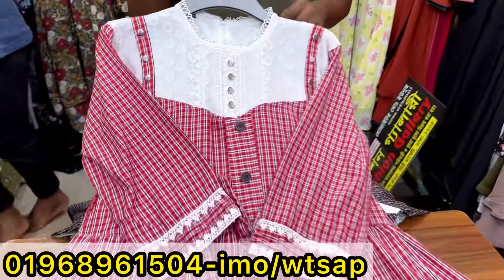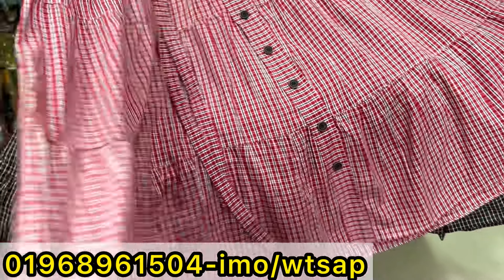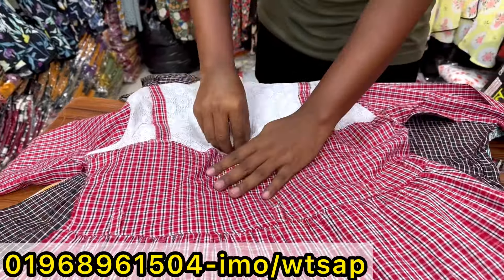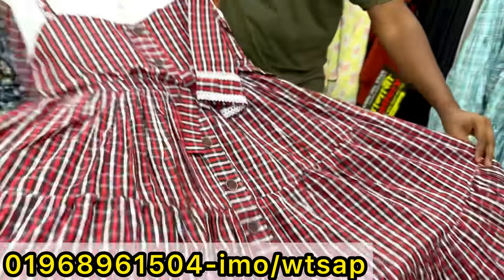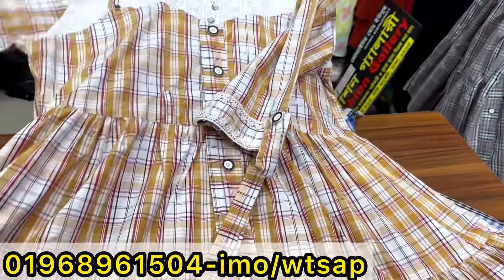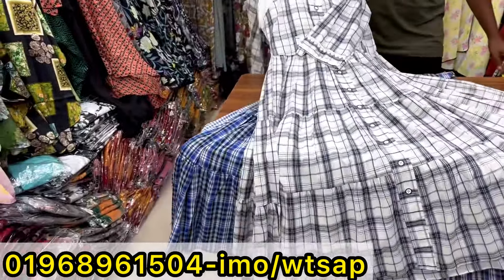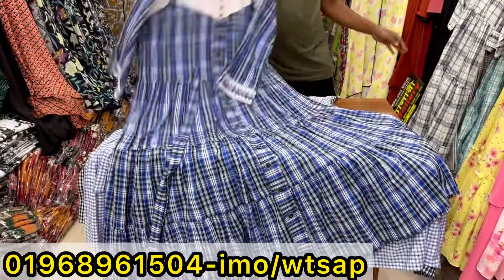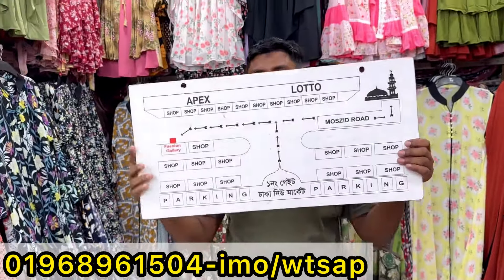Latest design rumper style long tops/1pc at students budget | লং টপস,ওয়ানপিস কিনুন পাইকারীতে